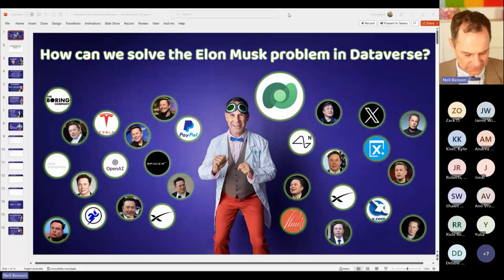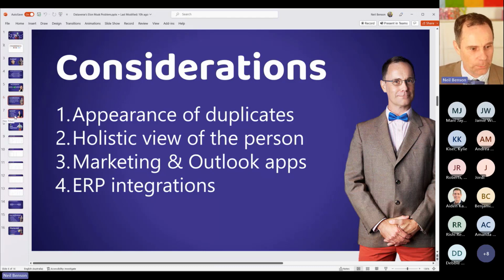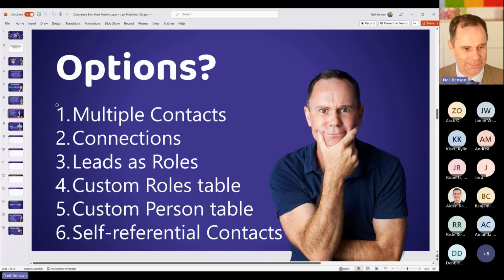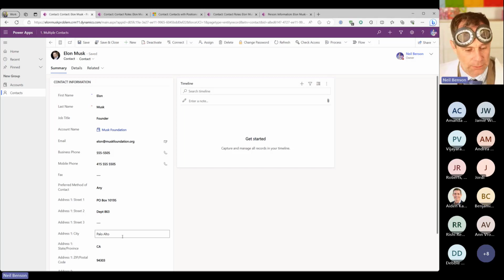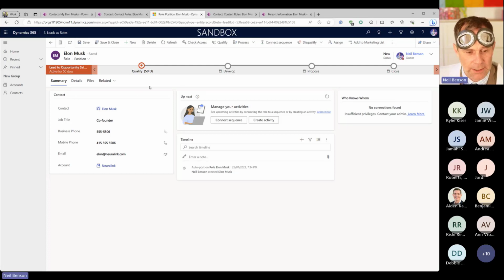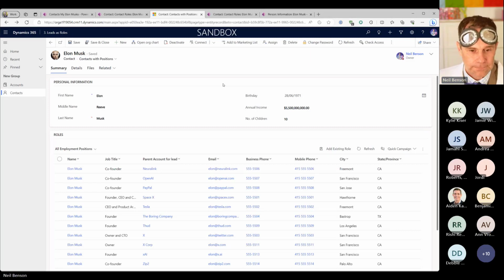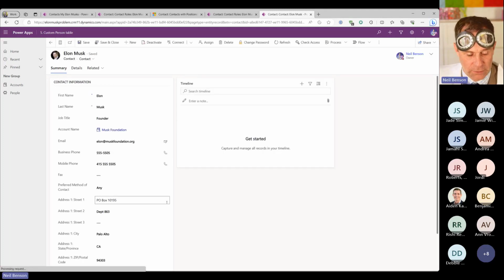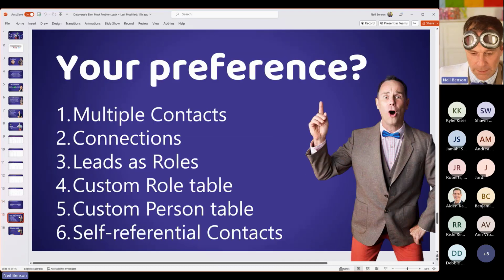Solving the Elon Musk problem in Dataverse - September 2023 Washington, DC User Group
Neil Benson joins us to talk about a challenge many of us have faced in Dynamics (or any data management tool): the Elon Musk problem.

Elon Musk is the founder of SpaceX, CEO of Tesla, president of the Musk Foundation, founder of the Boring Company and founder of OpenAI. Some would say he's the chief wrecker of Twitter too.

In this session we'll explore different design patterns for solving problems like Elon that occur in almost every enterprise deployment of Dynamics 365 customer engagement apps.

You'll leave this session with an understand of the problem, the potential solutions and their benefits and drawbacks of each, and (I hope) a candidate design you can use in your application. I can't guarantee we'll actually fix Elon or X or Twitter in 60 minutes.

Speaker:
Neil Benson, MVP, Founder of Customery & Superware